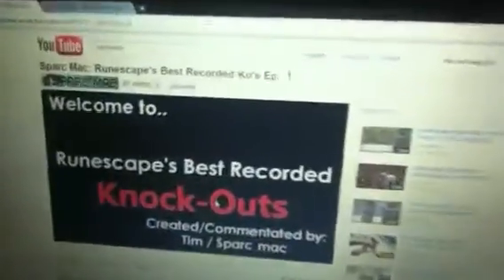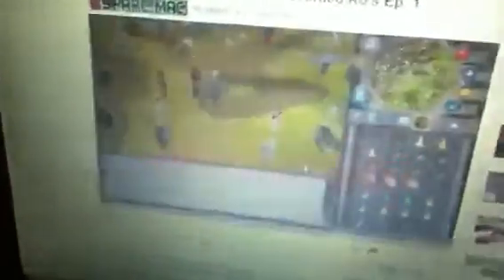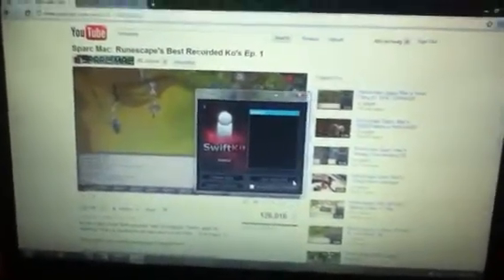Zomoor's Setup Video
Feedback Plawks